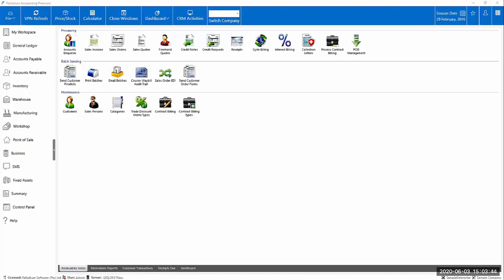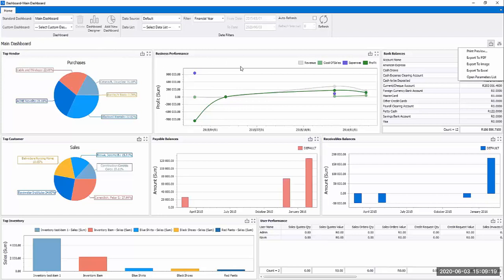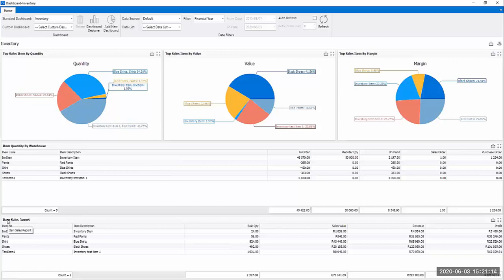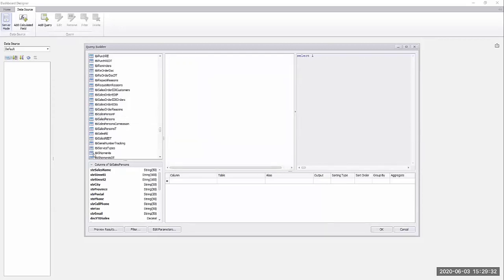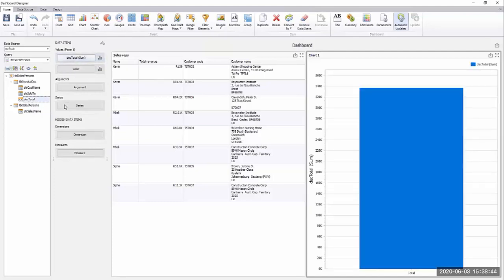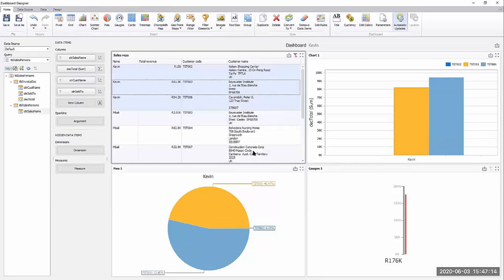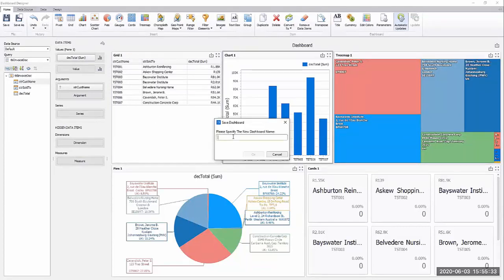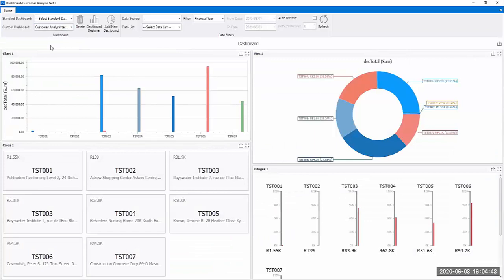Bring your data alive with Palladium Dashboards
Recorded Webinar on Palladium's new inbuilt Dashboards, available on Palladium Premium.